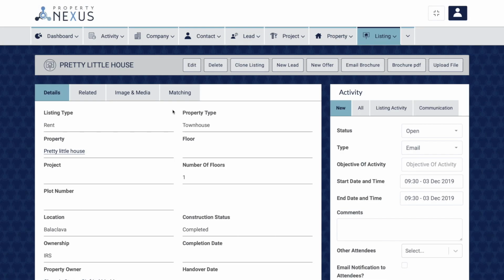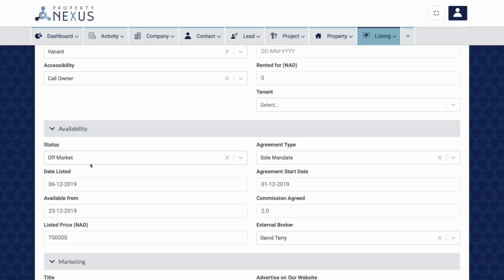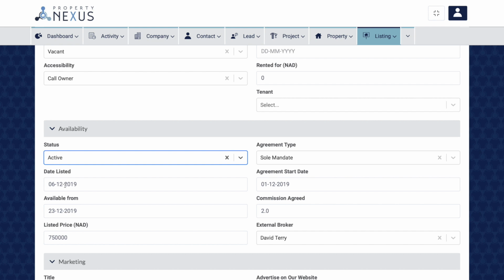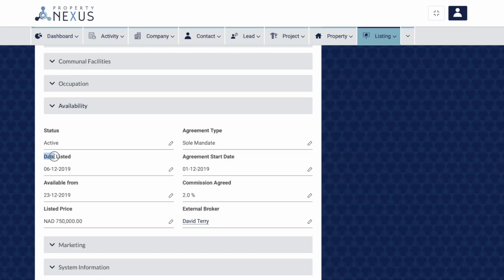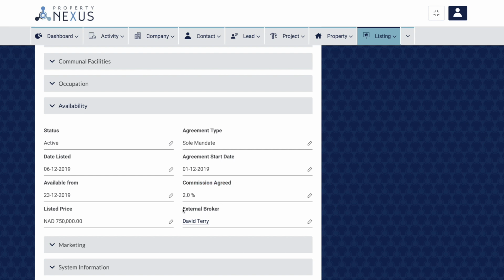Listing - Understanding the Availability section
These fields allow you to record information pertaining to any agreement you have with the seller or landlord of the property.

The most important of these fields is Status. This field controls the automated marketing that your company has setup with your company website and property portals. Once you mark the status as Active, this Listing will automatically be published on your website and the property portals with which you have a contract. Please make sure that the information is complete and has all been added correctly before changing the Status to Active.

The Date Listed field allows you to monitor how long this listing has been on the market for. The Available From field allows you to record when the Property is available, which could be for rental properties or for sale properties should the Seller wish to live in it for some time before any new Buyer moves in.

The Listed Price is the price that will be publicly marketed on all your online channels so make sure that this amount is correct.

The Agreement Type is where you record the type of mandate that you have with the Seller, and the Start Date let’s you record when this agreement came into effect. The Commission Rate Agreed is recorded as a percentage of the sale price.

The External Broker field can be used by Agencies to record the Broker that is representing the Seller in a deal that you did with another company in a split deal and for Developers, you can record resale Listings of Properties that were built by you to keep track of how your Properties perform over time.